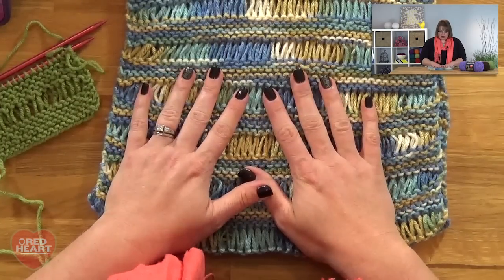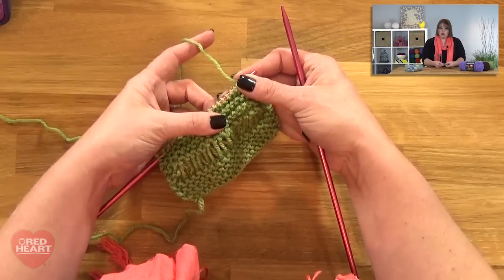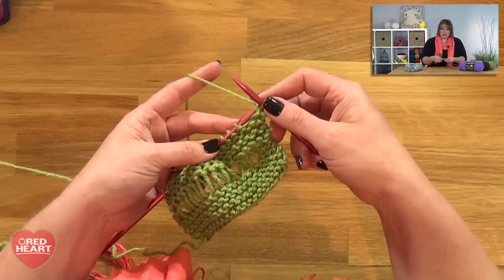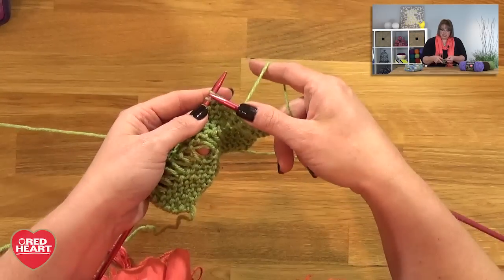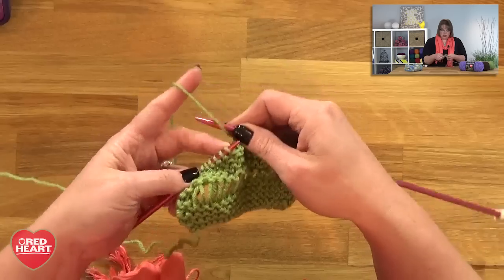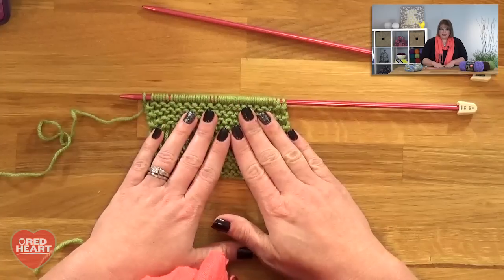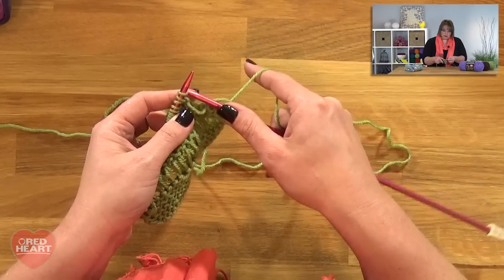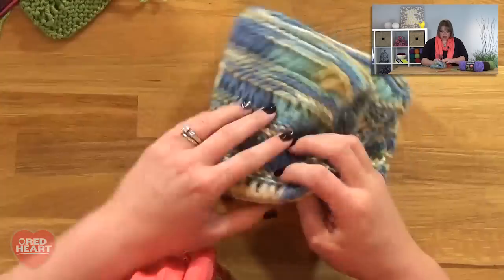Drop Stitch Knit Cowl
Drop Stitch Cowl by Cathy Payson is just one of the many wonderful free patterns over at RedHeart.com. This cowl is part of their 'Learn a Stitch, Make a Cowl' series and I just LOVE IT!

This is my first knit video in my new partnership with Red Heart and I can't even begin to tell you how much I enjoyed working on the step-outs for this video. Honestly, I've been wearing the sample for a couple weeks and I've gotten so many compliments on it!

Now, you too can make this fun and fast cowl. With the free crochet pattern and the free video tutorial taught by me, Marly Bird you will have nothing but success.